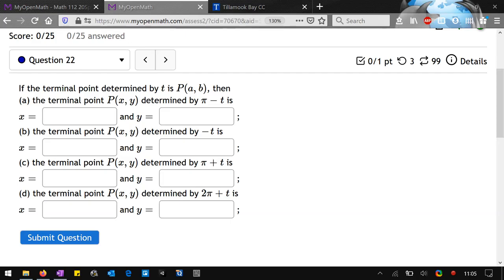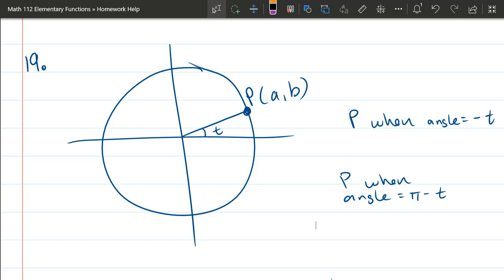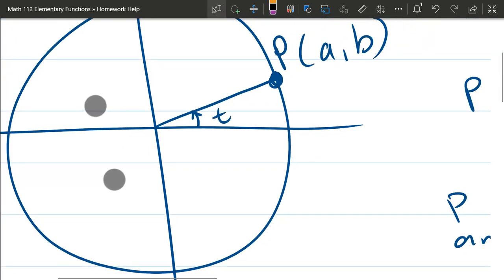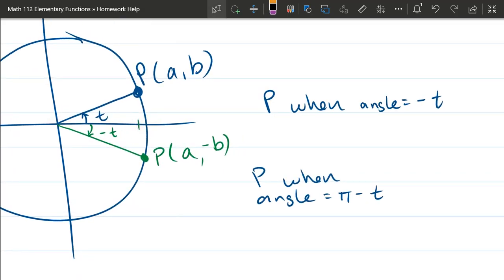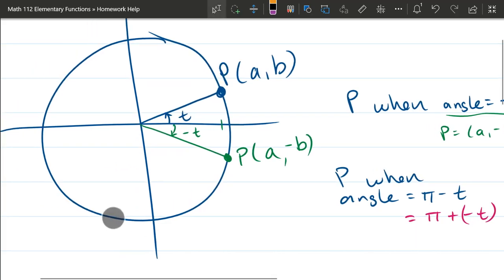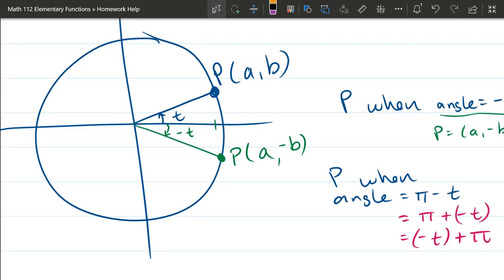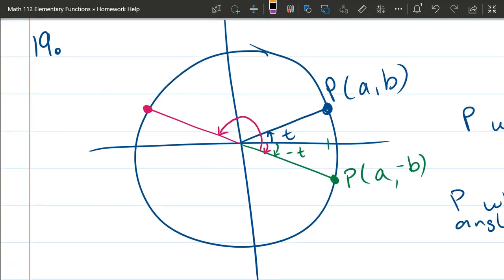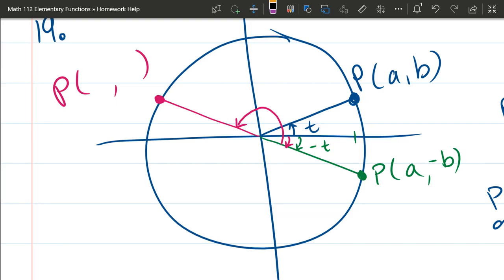111 HW Help 10.2.19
College Algebra Homework Help at Tillamook Bay Community College